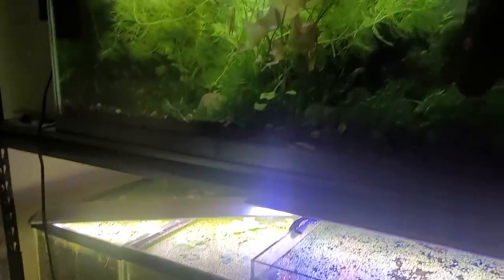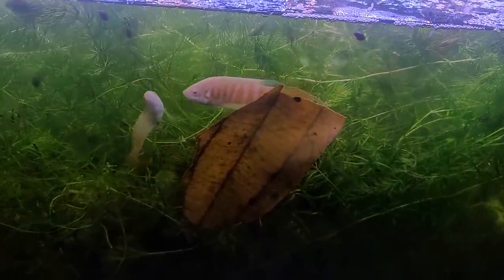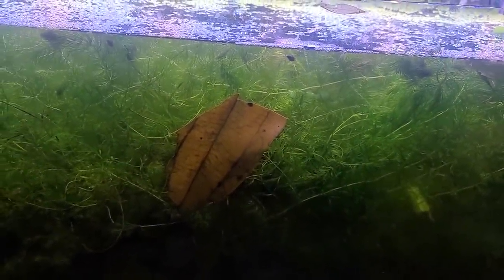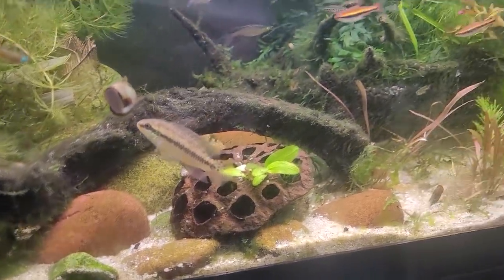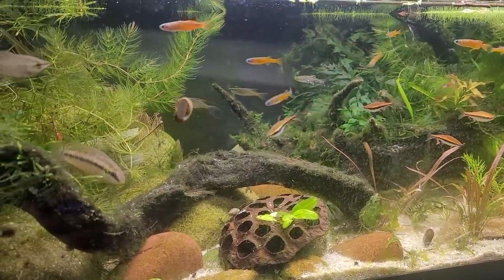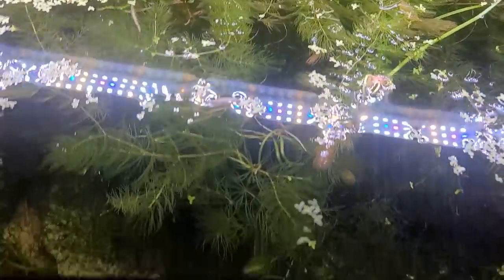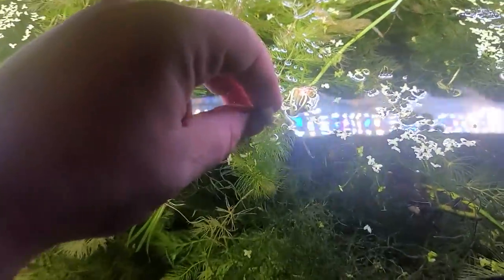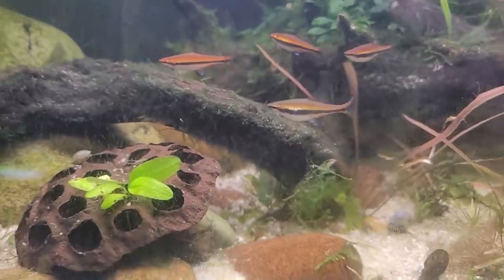BLACKWATER: How to Safely Set Up Low Ph, High Tannin, Acidic Aquariums. The World of Archaea & Fungi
BLACKWATER: How to Safely Set Up A Low Ph, High Tannin Aquarium. The Alien Biome of Archaea & Fungi. How to turn an existing aquarium into a blackwater biome / biotope aquarium using all natural leaves, wood and tannins. Also how the normal nitrogen cycle becomes completely disrupted by acidic water, and why seasoning your water, choosing the right species of aquatic plants (perhaps floating aquarium plants or aquatic plants growing emersed). The biological and ecological history of earth and how anoxic or anaerobic nitrogen cycles evolved from archaea and Fungi. buckle up and get ready to talk fish keeping in blackwater tanks, by safely altering the water parameters within your aquarium- be it your first time or if you're a seasoned pro, used to high tech tanks, I hope there is a little something to learn for everyone watching here. enjoy!

ONLY THRU NOVEMBER 15TH 2021!
AQUATIC ARTS EARLY BLACK FRIDAY SALE!

Starts 11/8

PREHISTORYBF20
PREHISTORYBF30

MY FAVORITE ONLINE FISH, PLANT & SHRIMP VENDORS

The Best Prices & Links to:
10 Gifts & Gadgets Under $10

20 Filter Media Bags For Only 9.99 killer Deal!

2 bags of the best shrimp and snail food out there!

(OVER 10. OOOPS!)